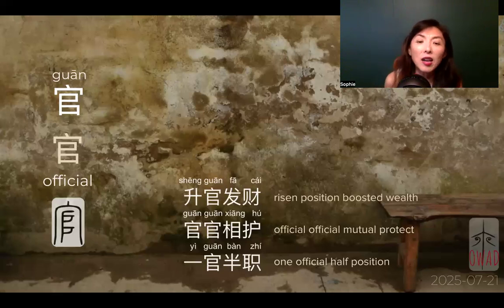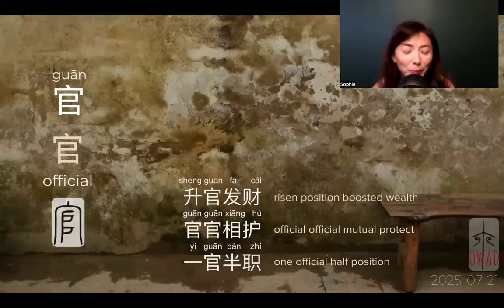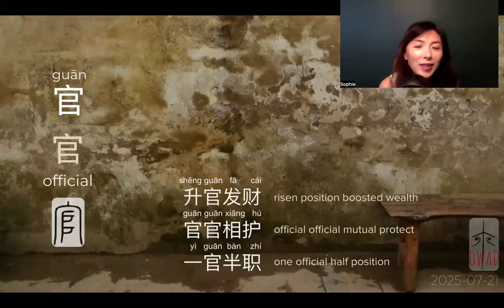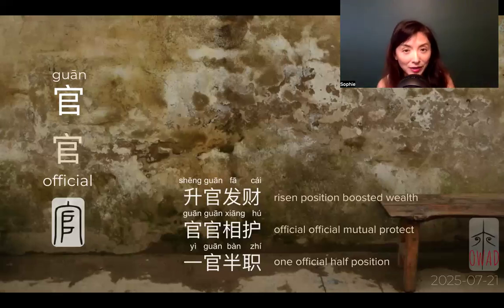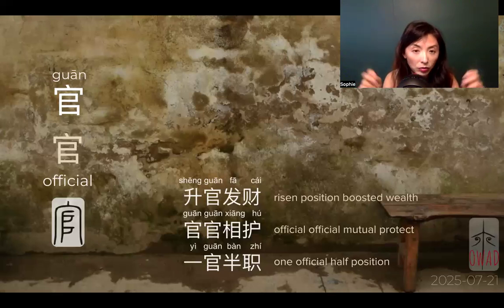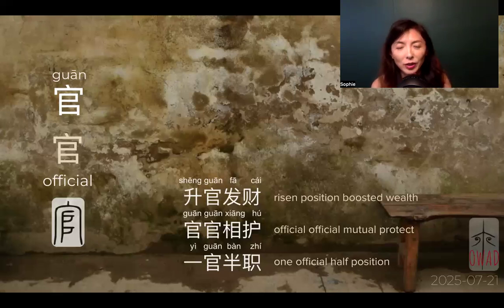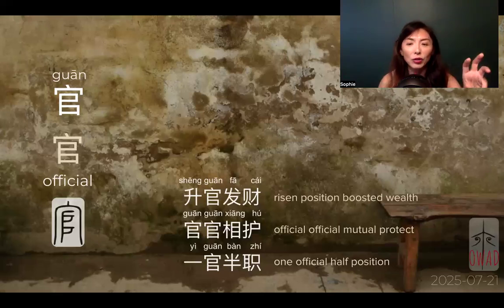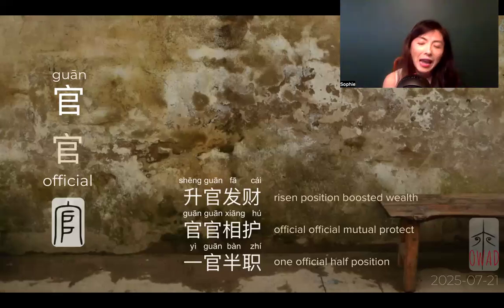Official (官) | S5E202 | OWAD Learning Mandarin Chinese